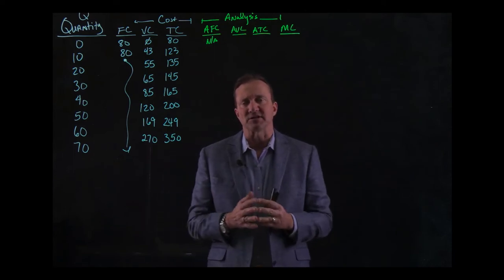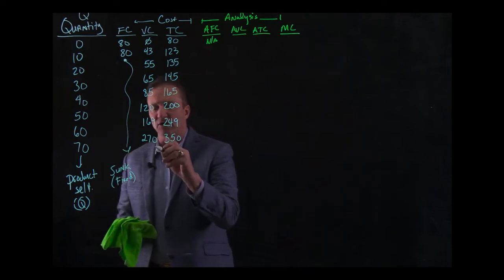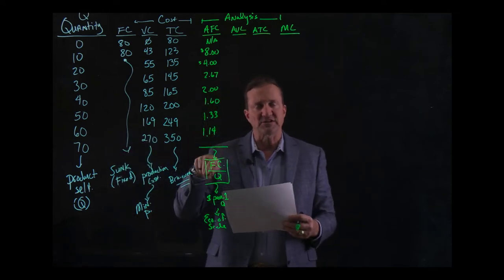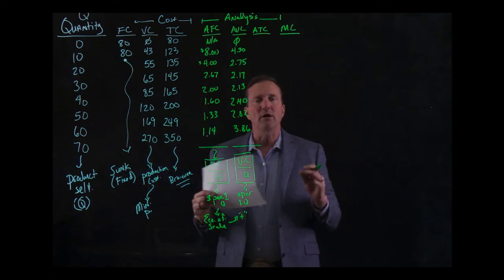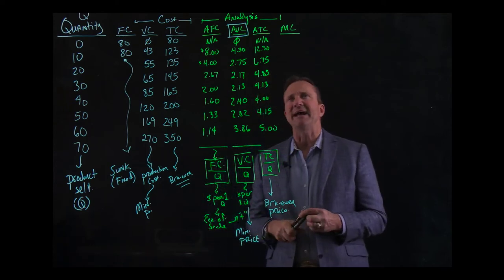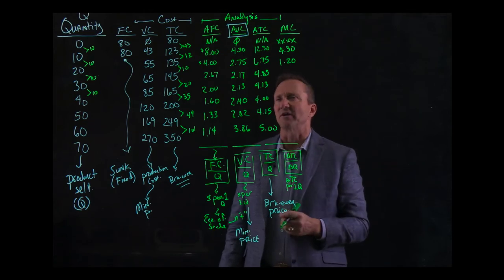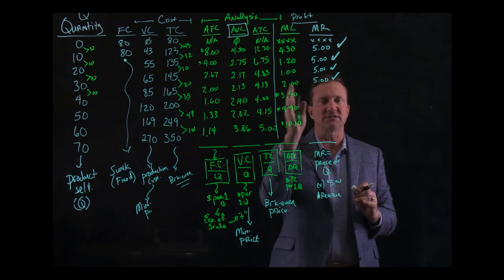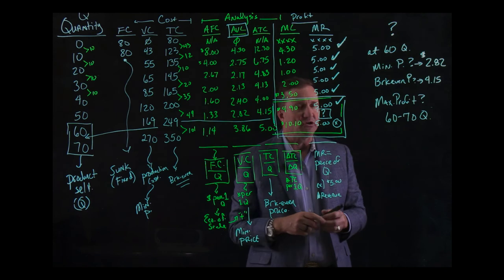Output Analysis - Looking at the optimal target of production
This video summarizes how output analysis is completed and the importance of looking for max profit using all cost.